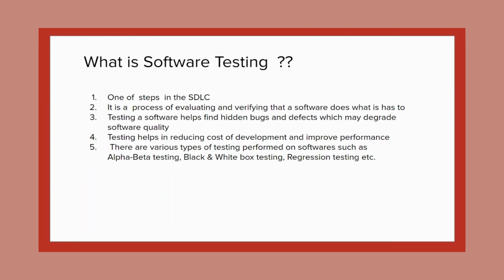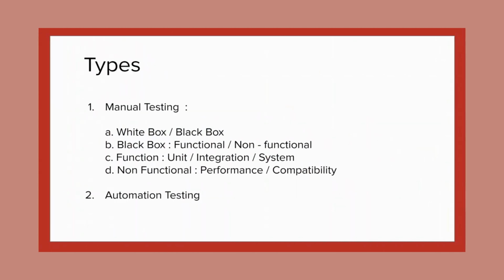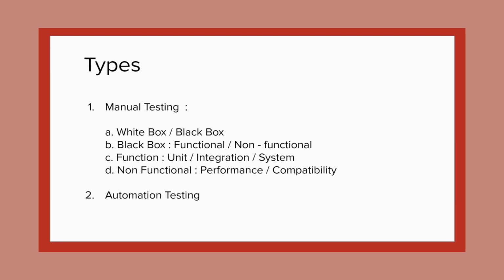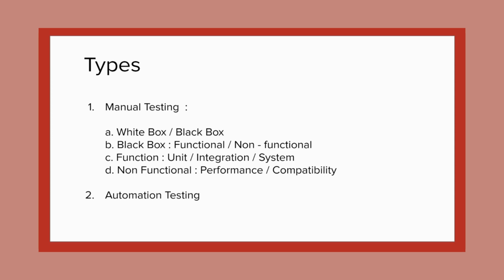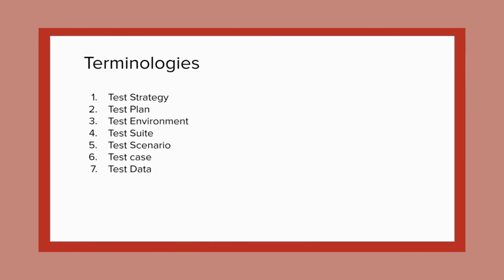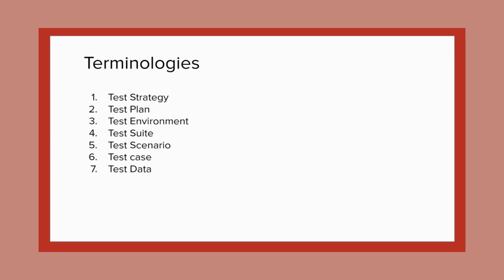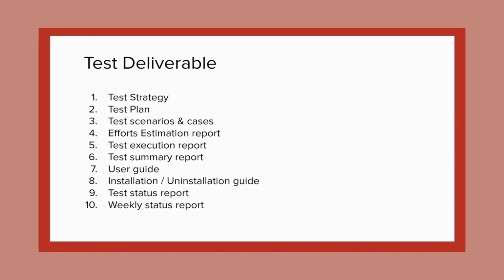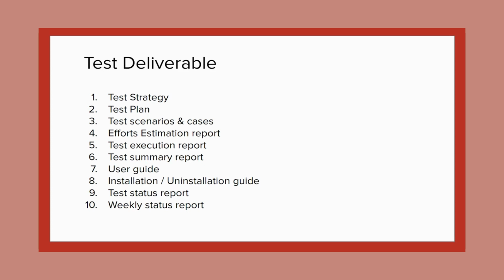Software Testing | Basic Concepts explained for Quality Assurance Engineers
Hi friend!

This video is a guide for beginners QA (Quality Assurance Engineers ) to help better understand the basics of  software testing.

If you have any questions about my job, life, or anything you want to know, ask in the comments :)